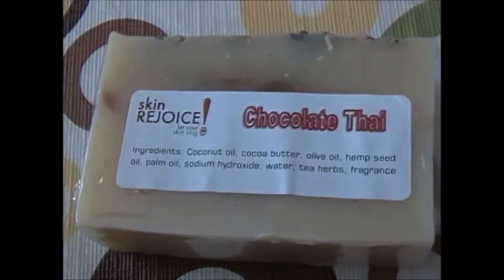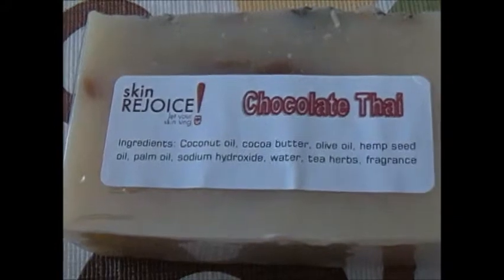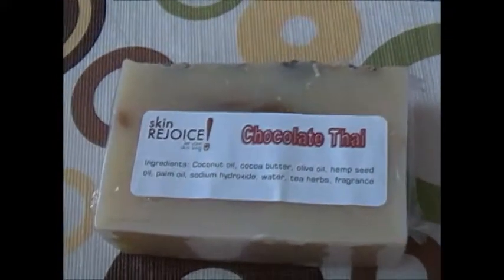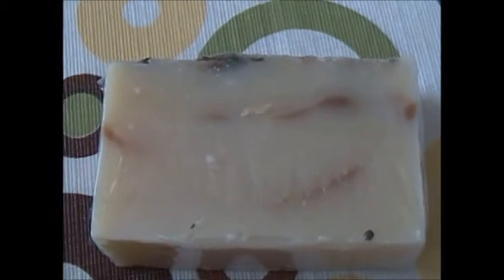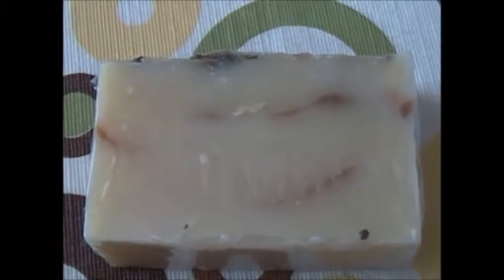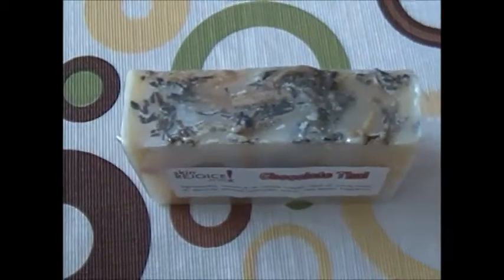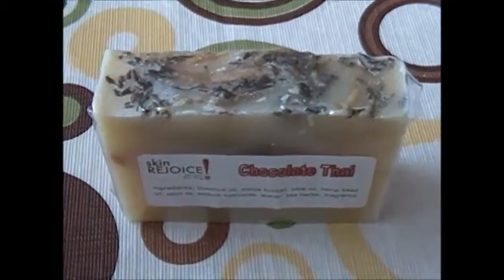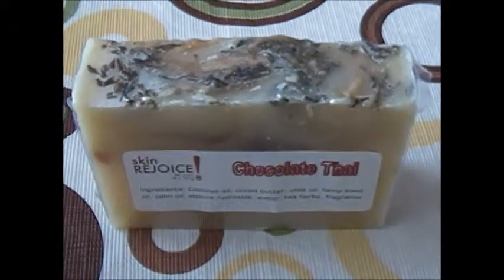Chocolate Thai Natural Soap By Skin Rejoice